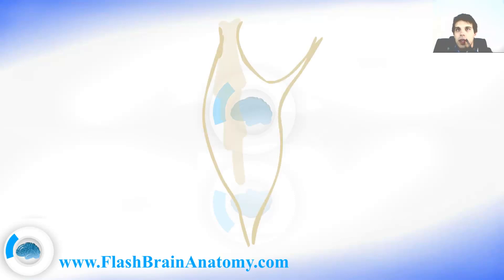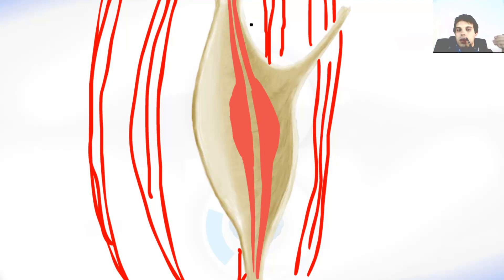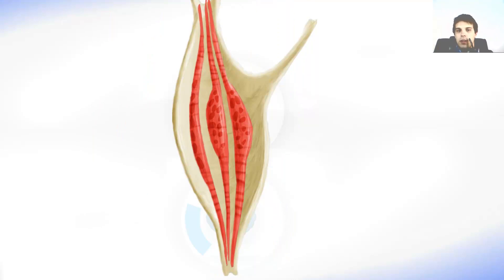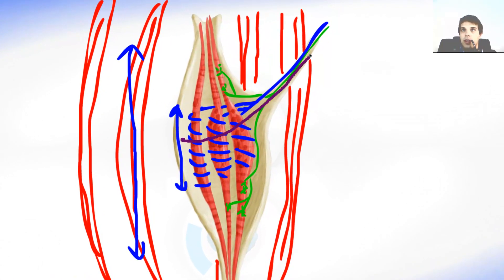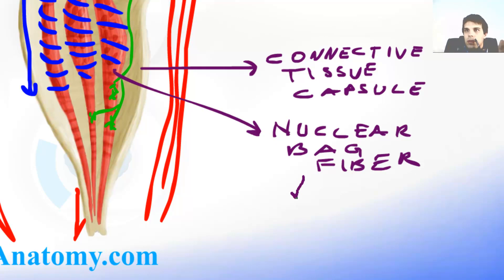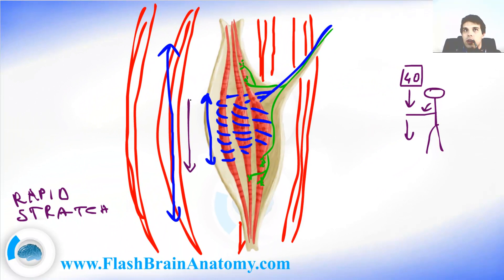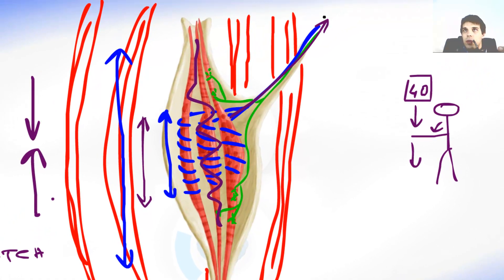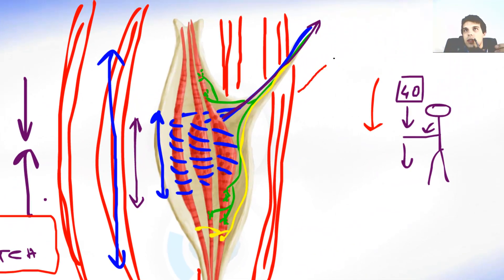Muscle Receptor Spindle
This is not my lessons!